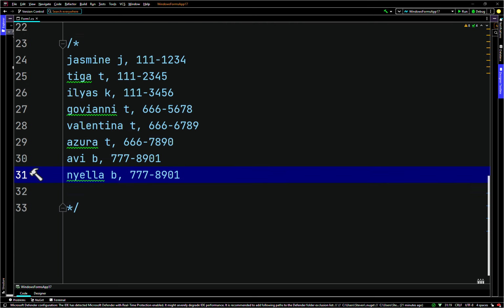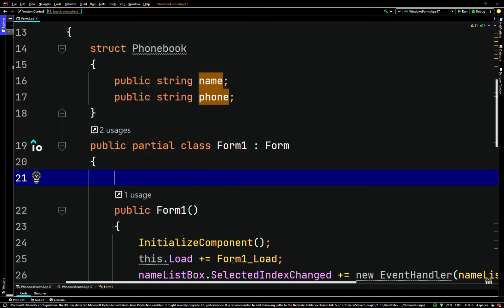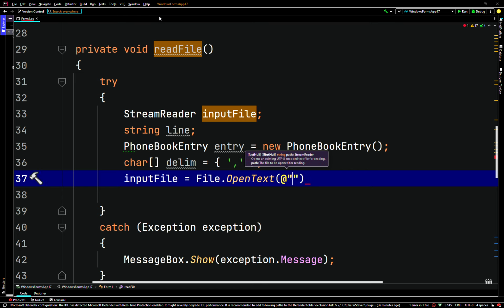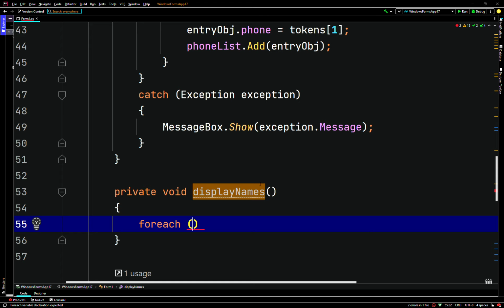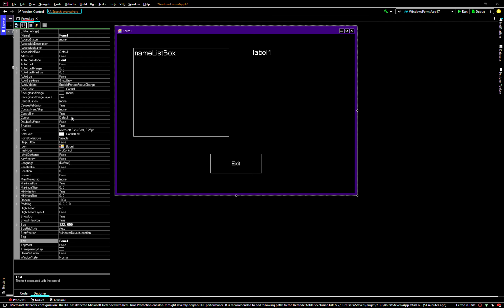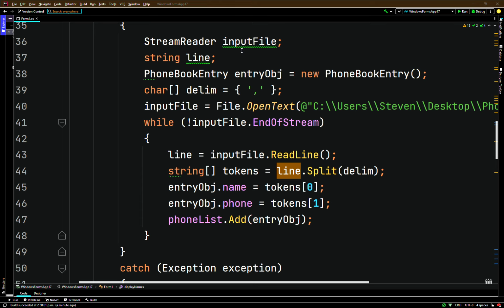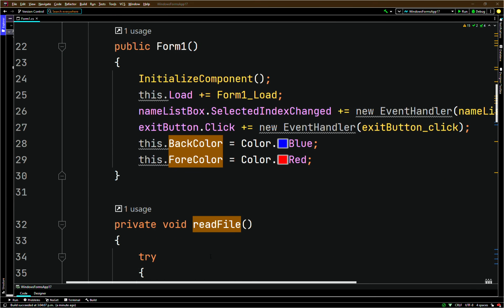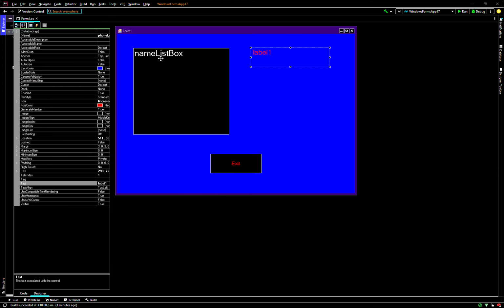WindowsFormsApp17 – Form1 cs 2023 05 09 14 21 30